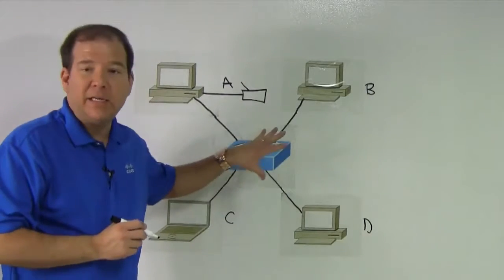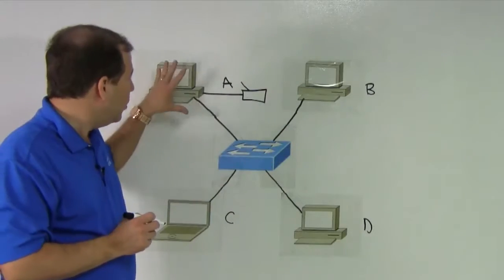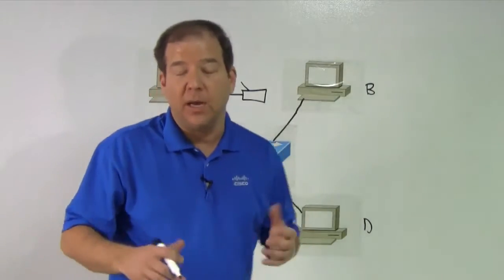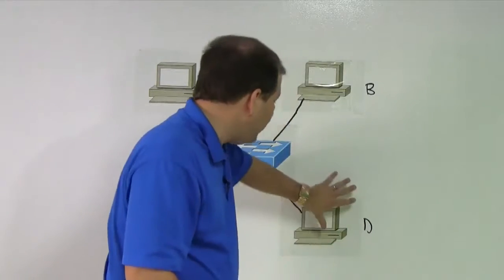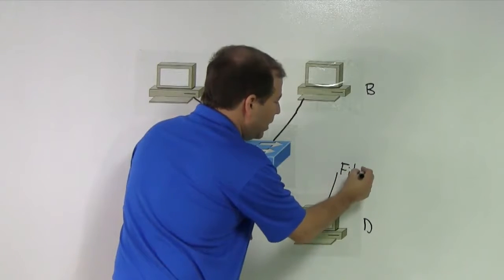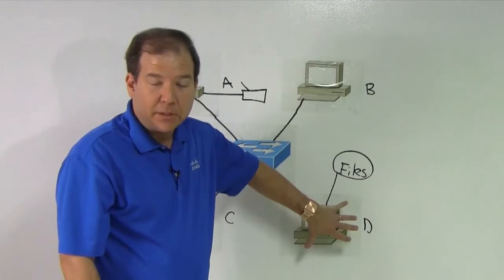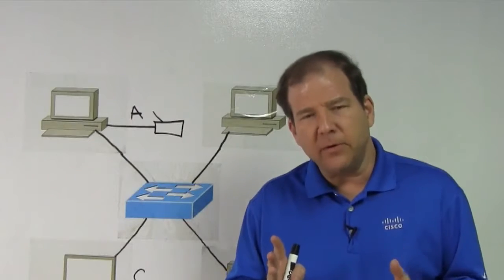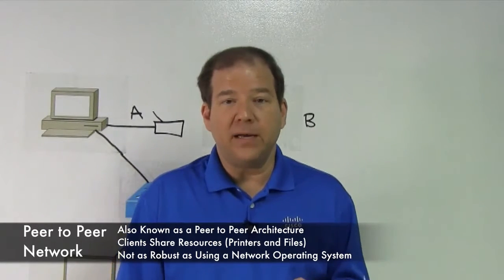31 Peer to Peer Architecture